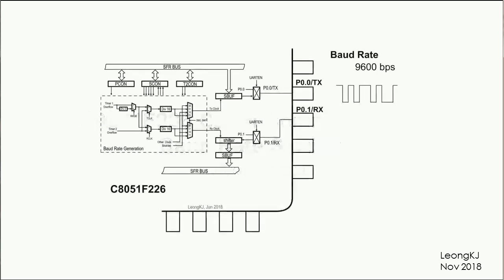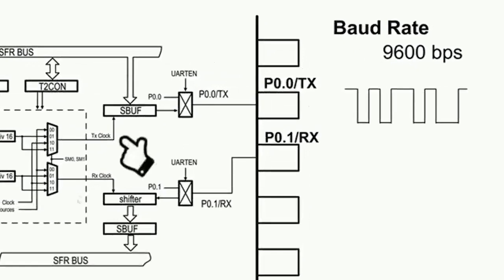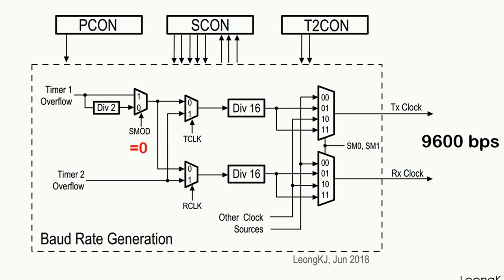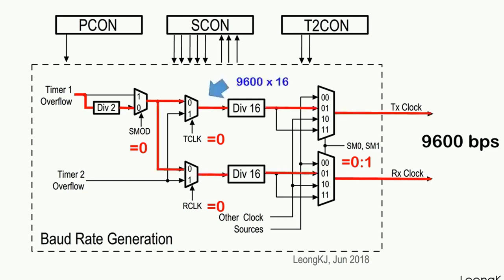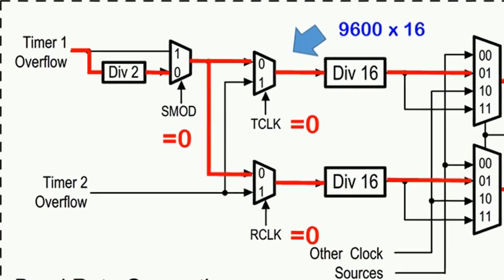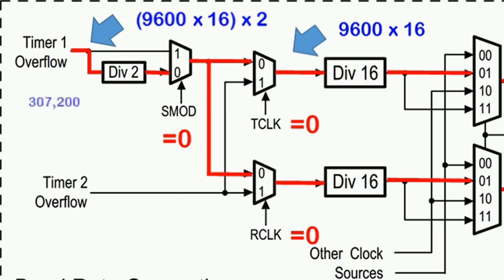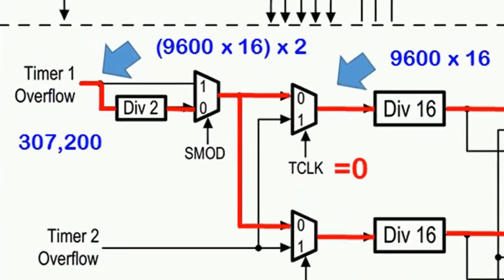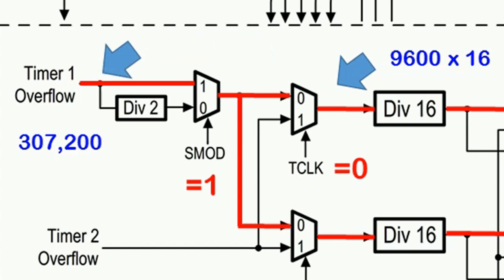Baud Rate Setting General